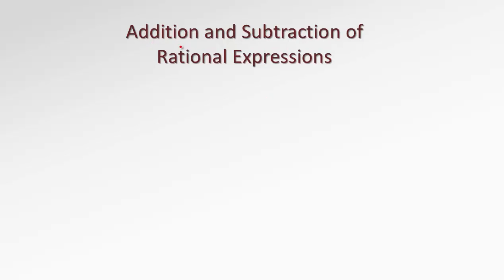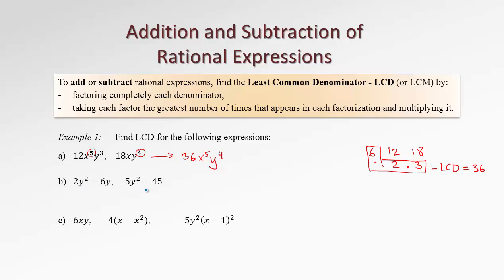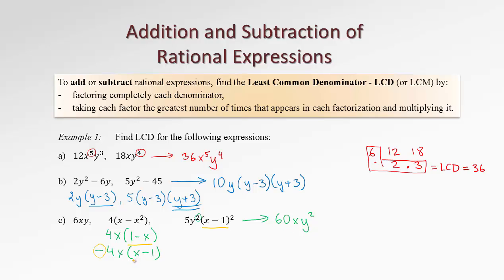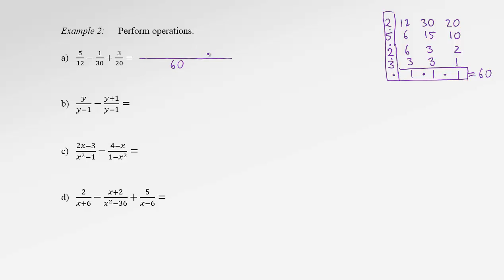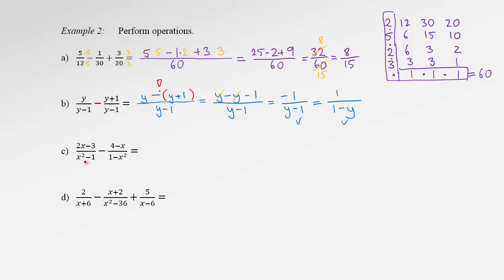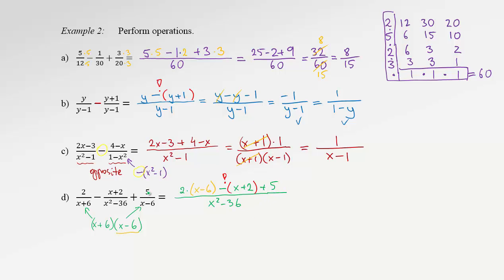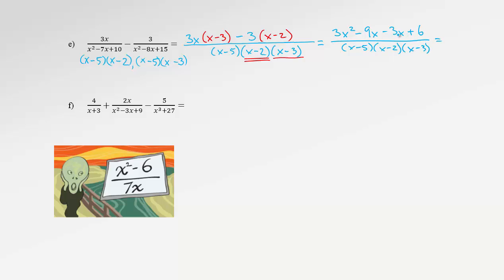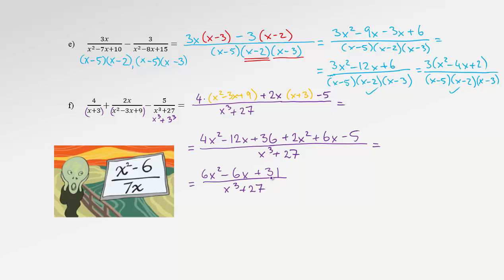7.2 Addition and Subtraction of Rational Expressions